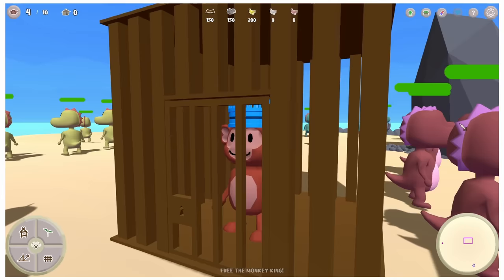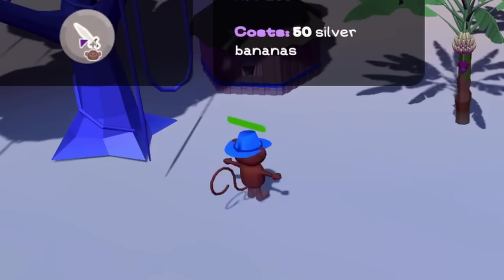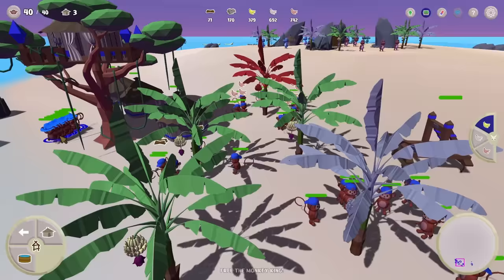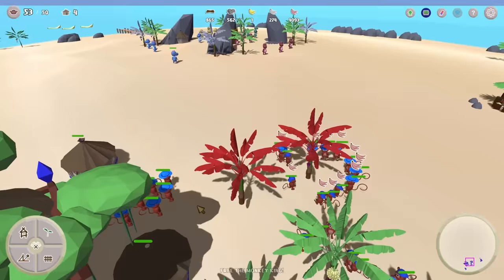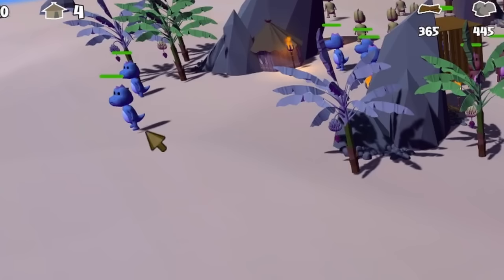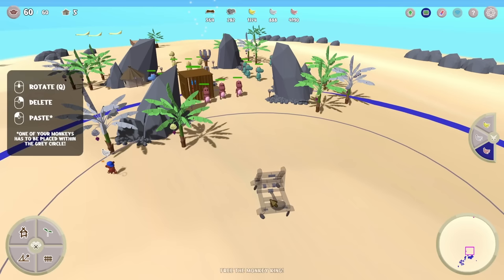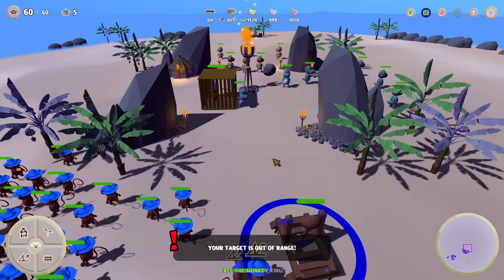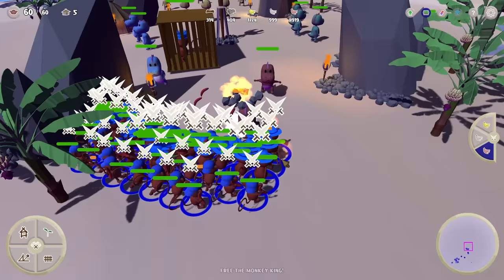Upgrading a MONKEY ARMY to Destroy Dinosaurs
What's stronger -- an army of MONKEYS or a dinosaur?

BANANA DRAMA:
Banana Drama is a free and independent RTS game. It offers a singleplayer and online multiplayer experience. Your monkey king is held captive by evil dinos - he needs help! Get free early access and be part of the banana crew. Please consider giving feedback on Discord!